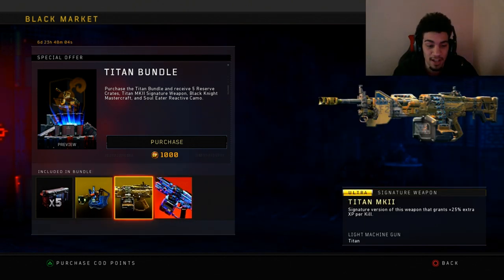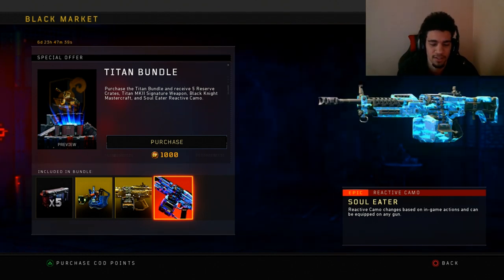The NEW Titan MKII in Black Ops 4.. (NEW TITAN BUNDLE!) - COD BO4